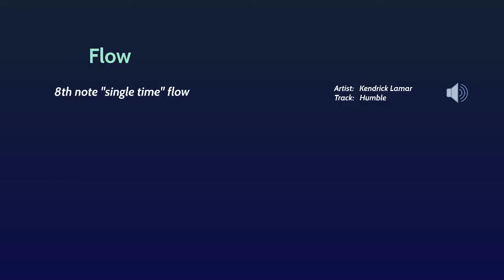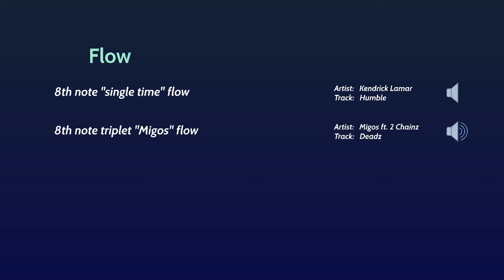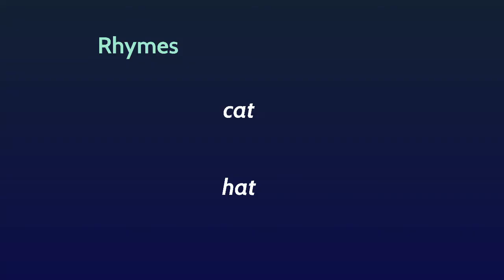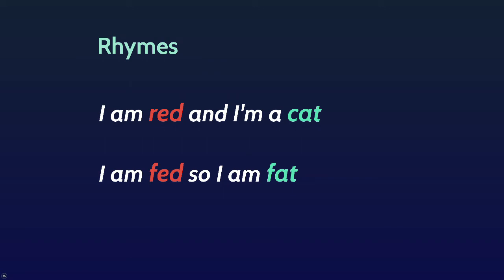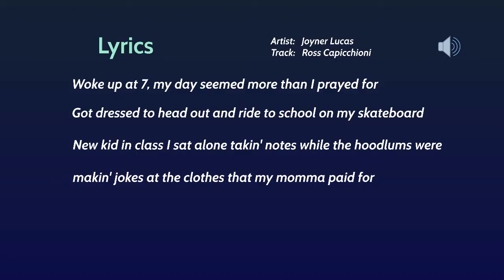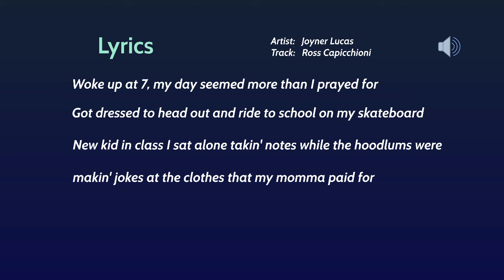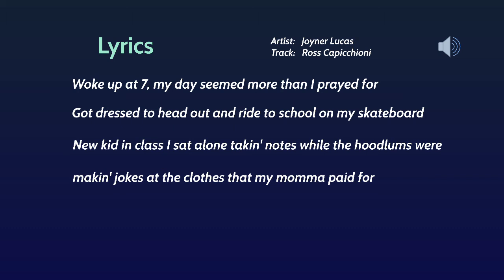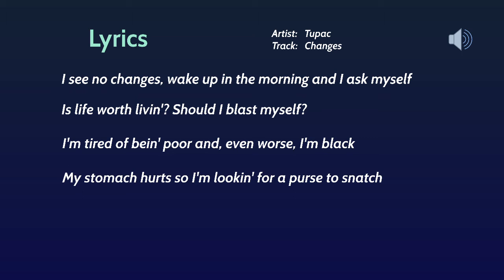Hip Hop 101 - The Basics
Instrumental - 0:50

Delivery - 2:42

Flow - 6:25

Rhymes - 9:04

Lyrics - 12:00